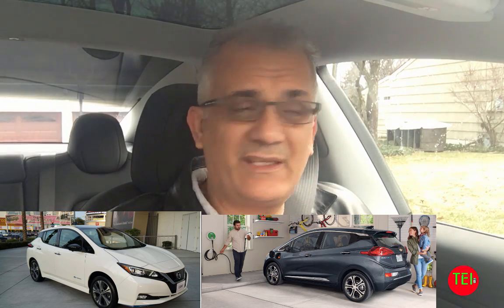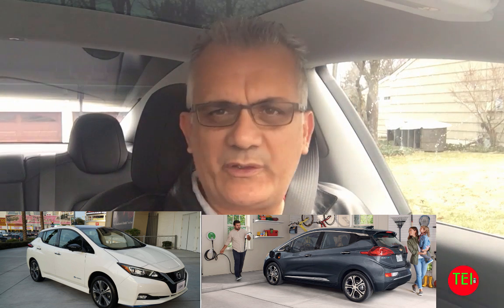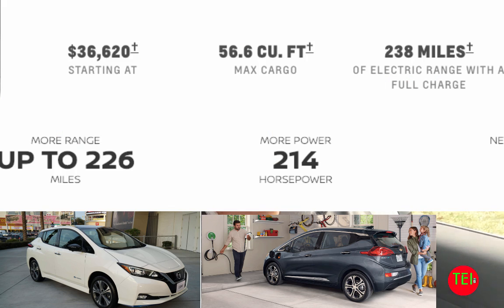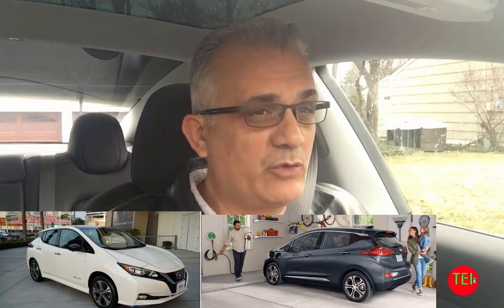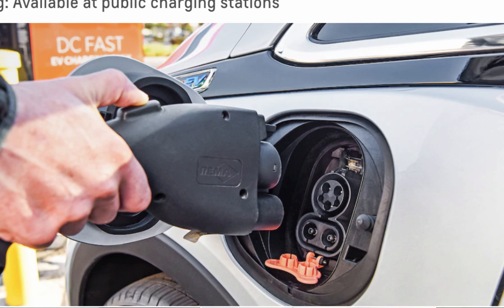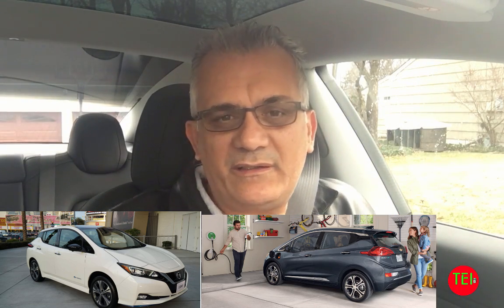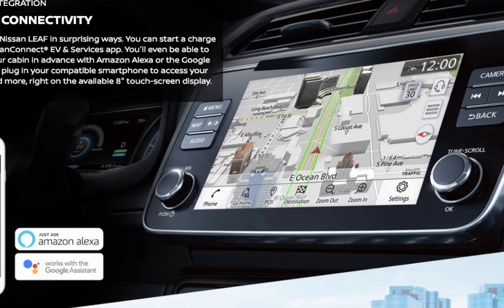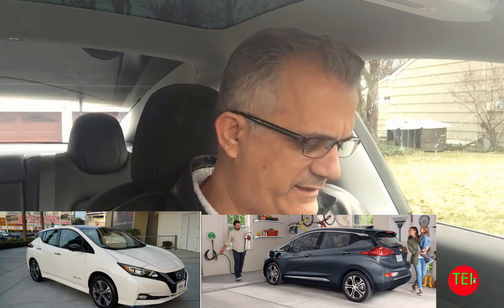2019 Nissan Leaf e+ Vs. Chevy Bolt EV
2019 Nissan Leaf e+ Vs. Chevy Bolt EV.